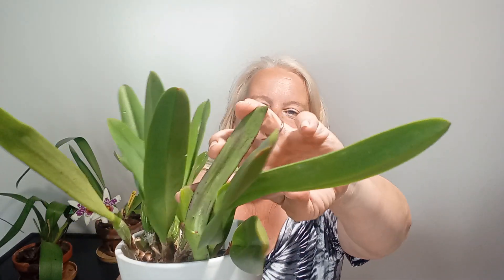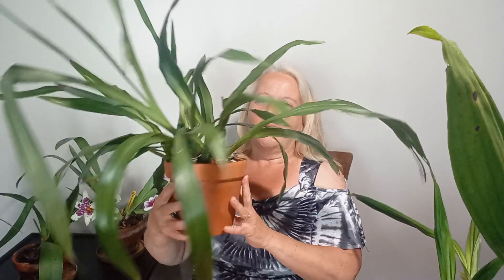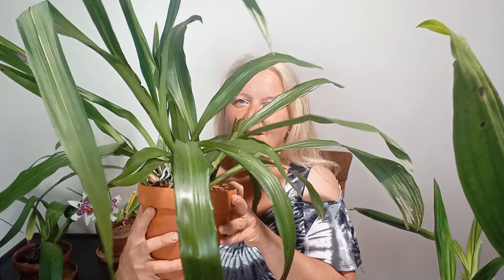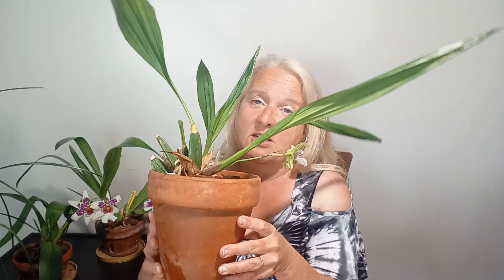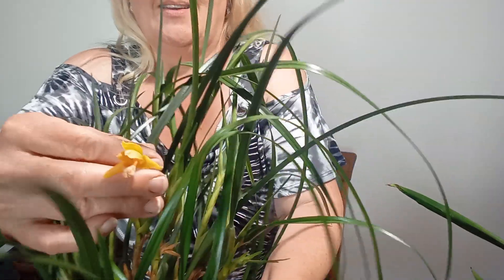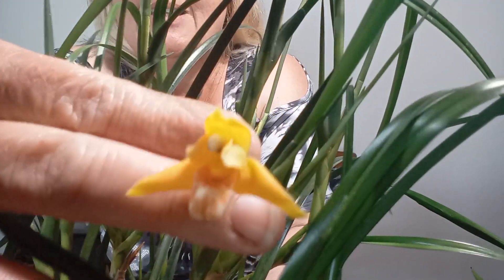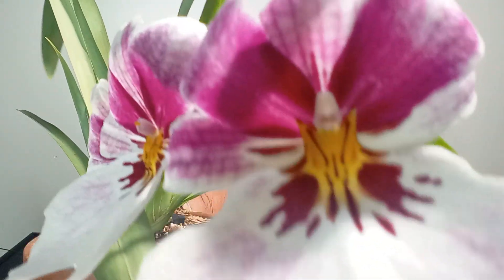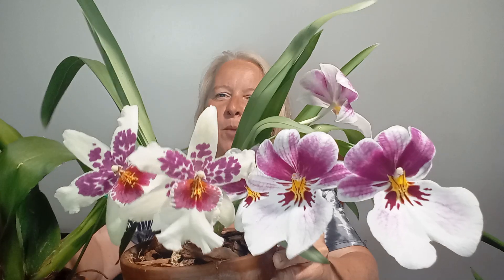May 20, 2024